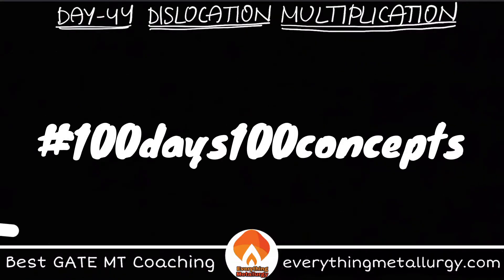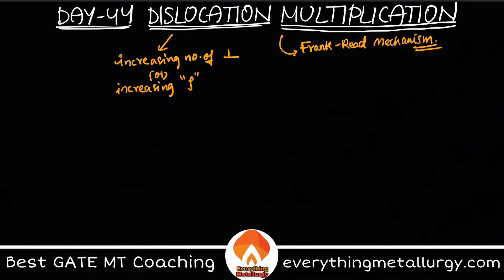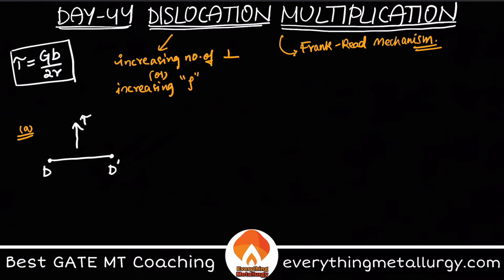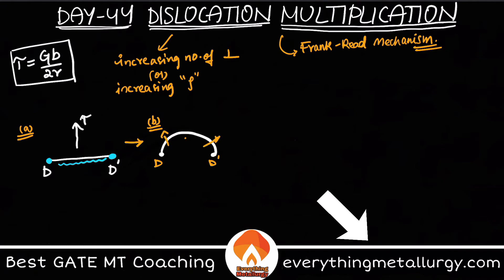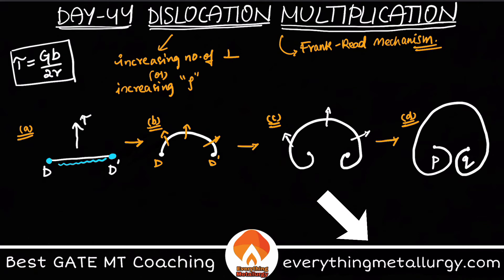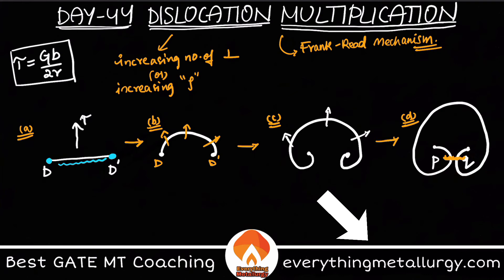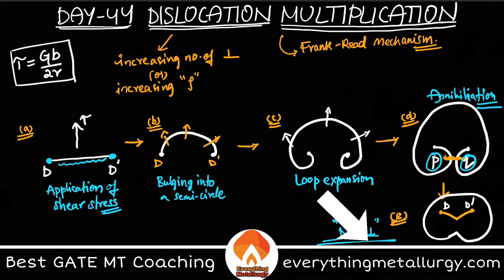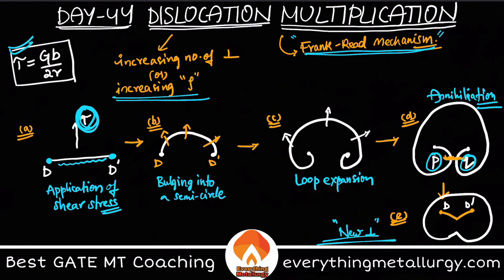GATE MT2021 | 100days100concepts | Day44-Dislocation Multiplication | everythingmetallurgy.com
GATE MT2021 | 100days100concepts | Day44-Dislocation Multiplication | everythingmetallurgy.com | Videos & Tests